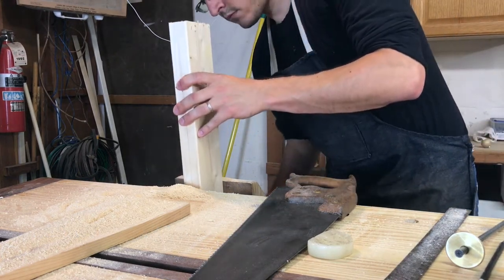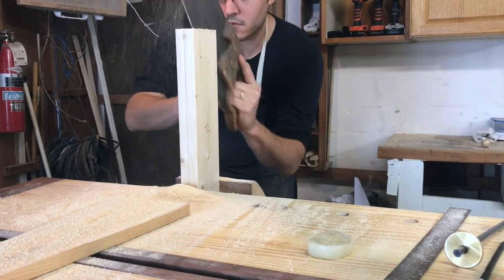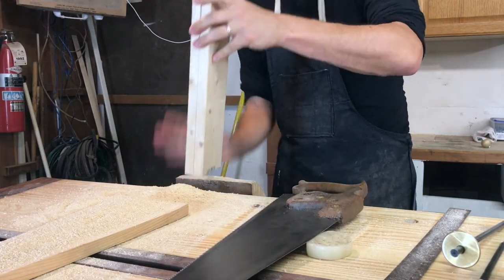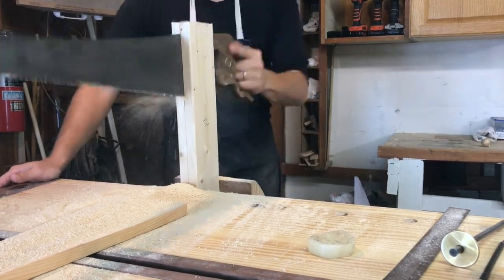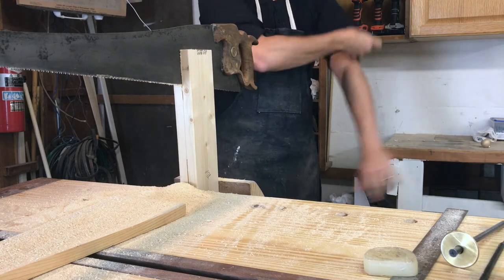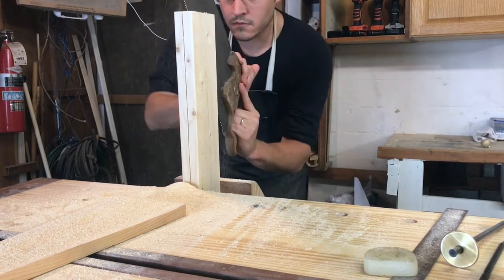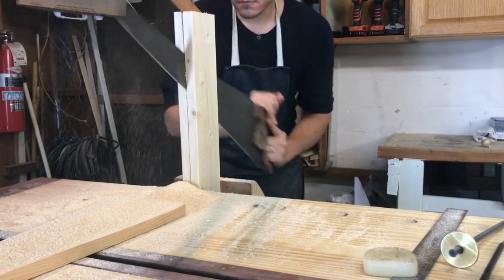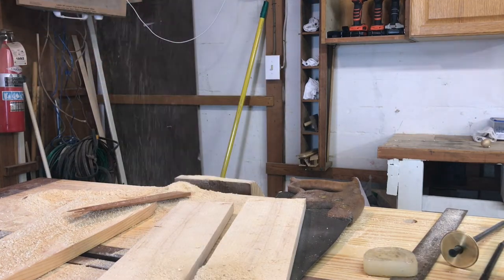Resawing 2x4 in Real TIme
Yes... this is exactly what you think it is.

In part 2 of my Shaker Night Stand video, I said I would have a video showing me resawing one of the 2x4's in real time, and here it is.